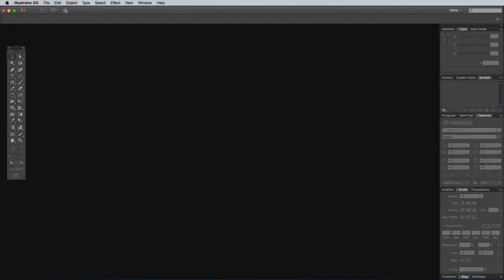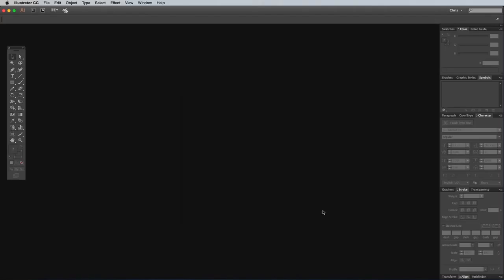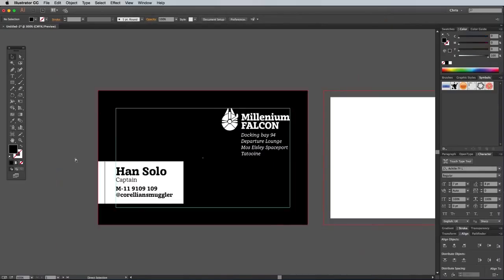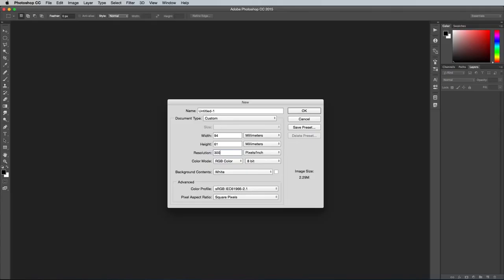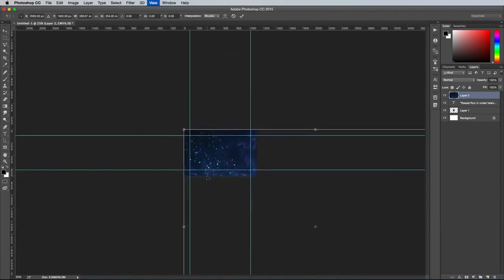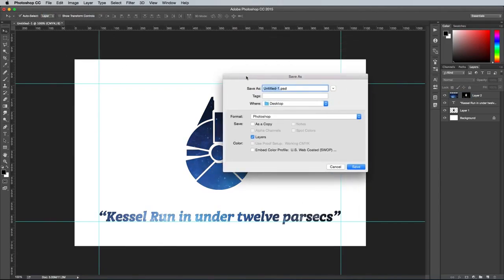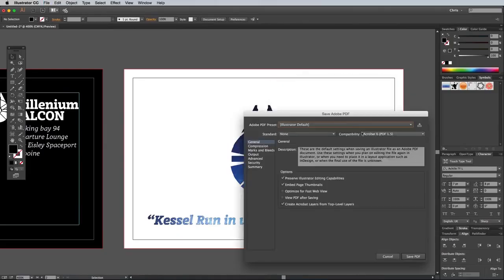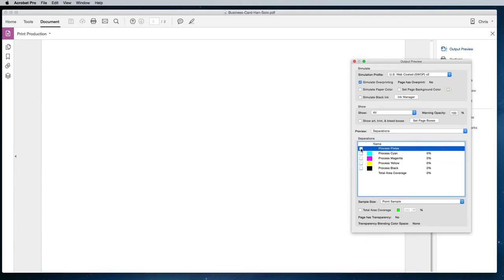How To Create a Print Ready Business Card Design